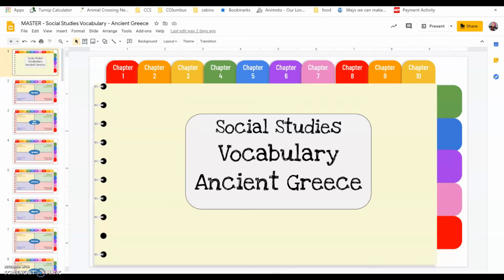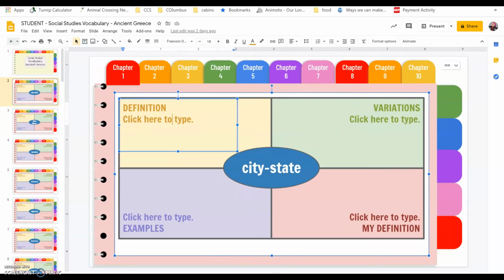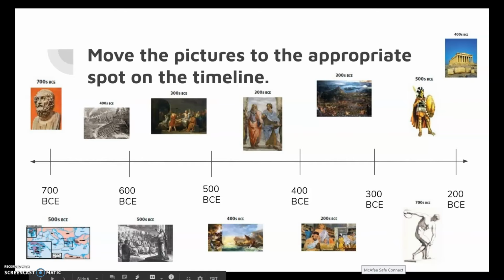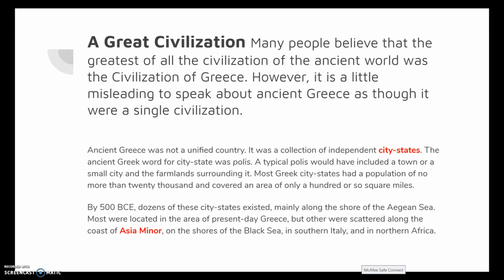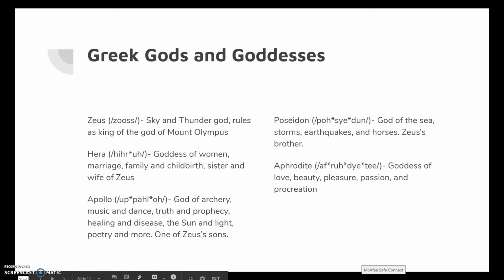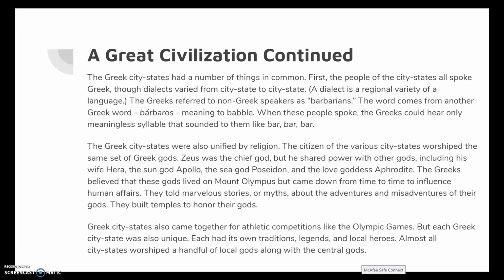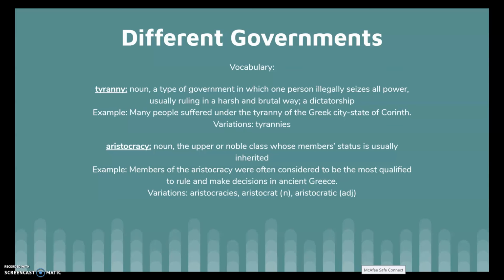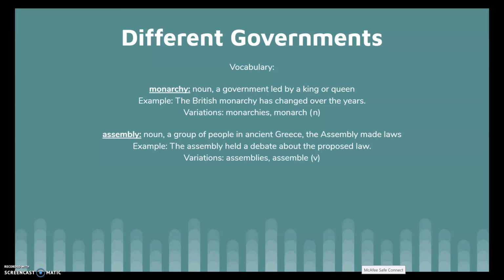Ancient Greece - City-States Part 1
Vocabulary notebook introduction, and slideshow about greek city states.